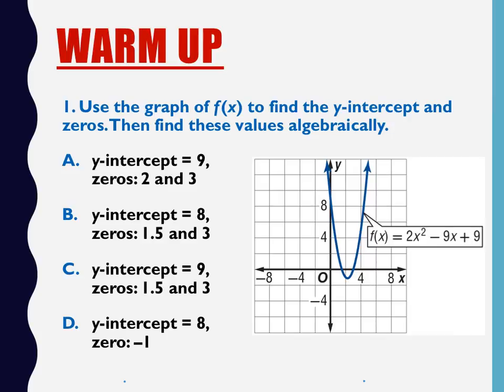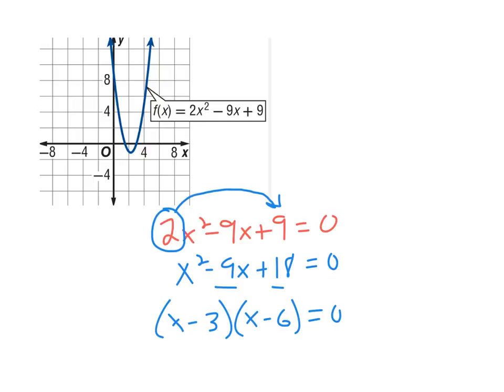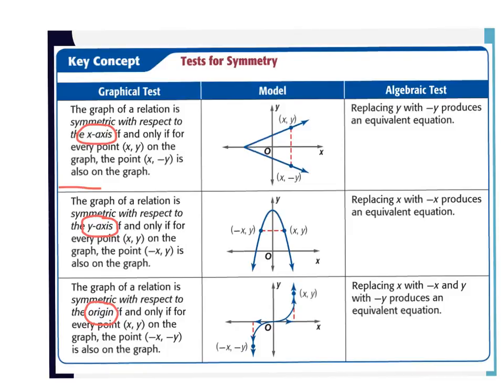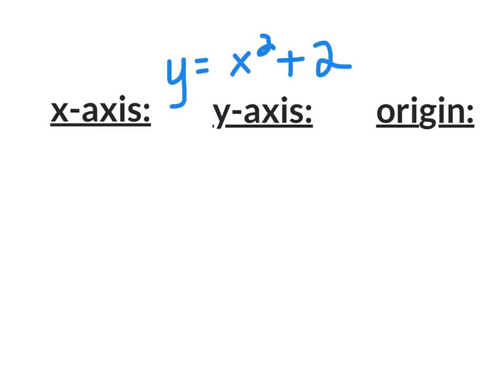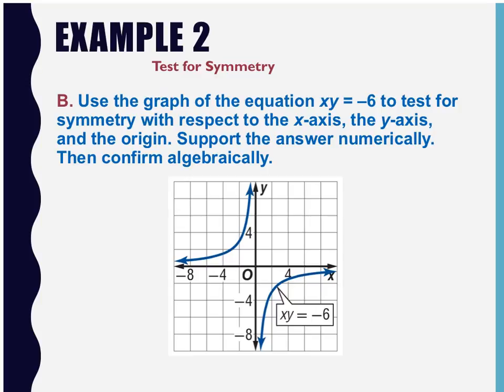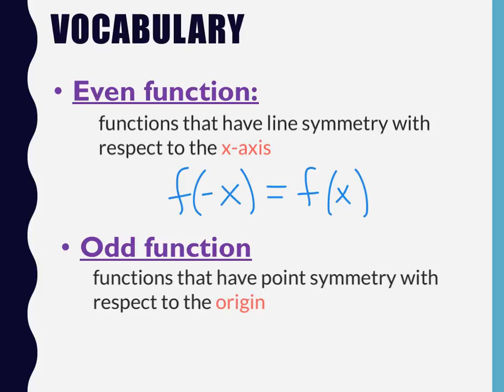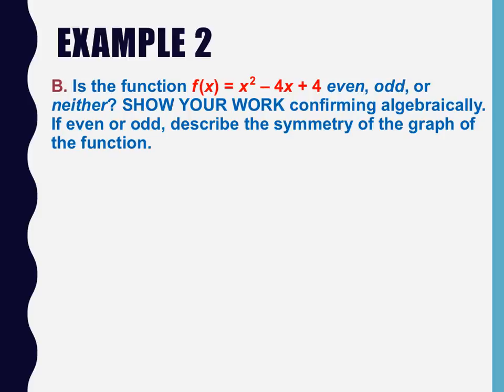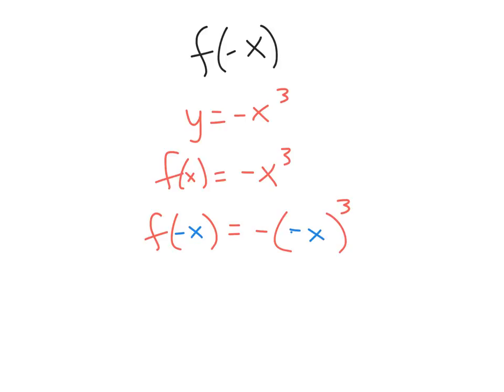Lesson 1.2 - Day 2 - Identifying the symmetry of a function